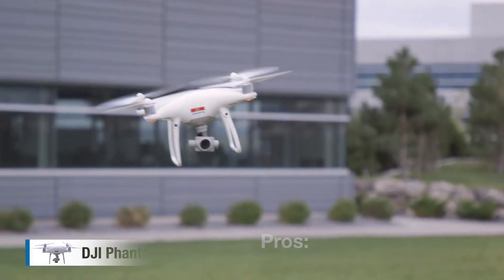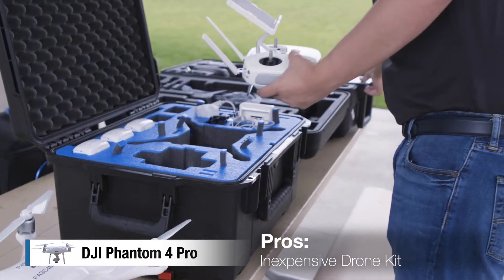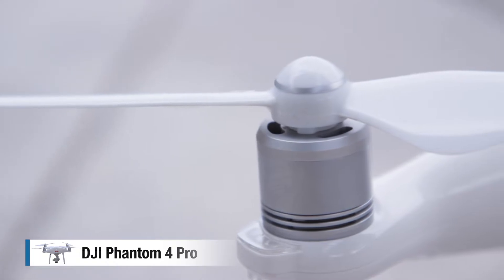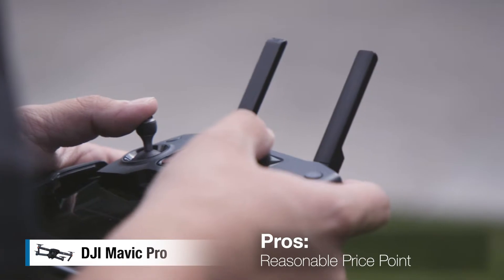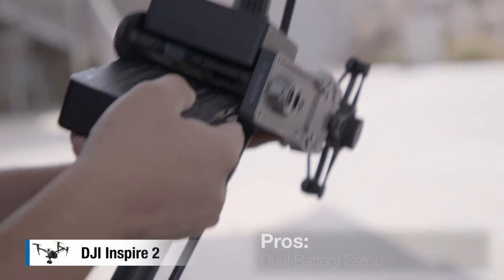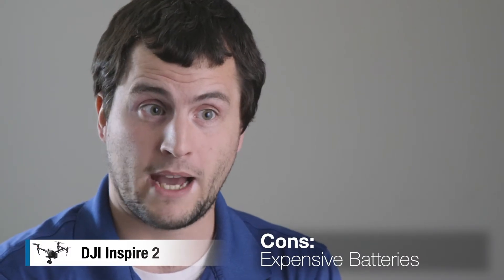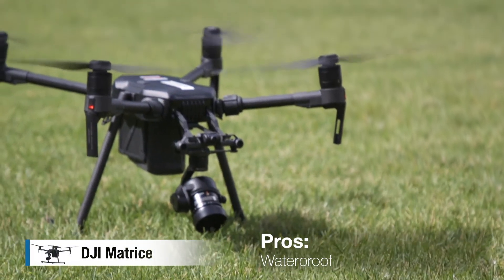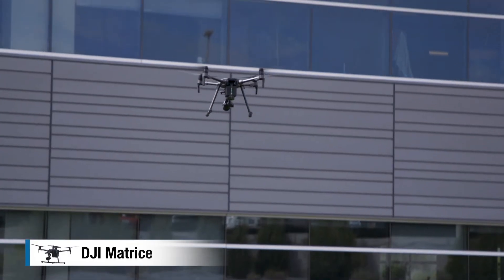DJI Drones and Insurance Work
Trying to decide on which drone to get, but not sure which one will fit your company's needs? Cory Shelton, UAV Specialist at Geomni, shares his thoughts on which drones work best in different situations.